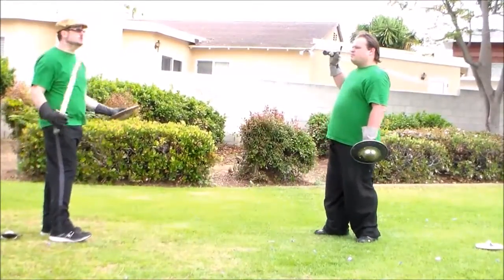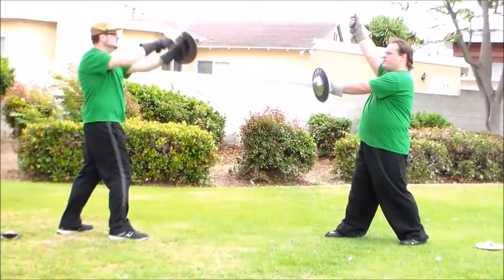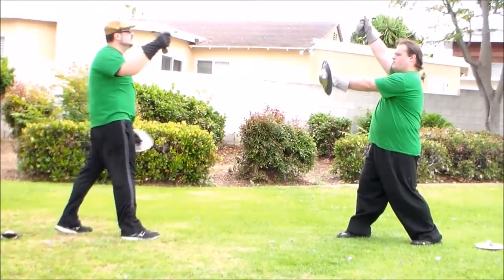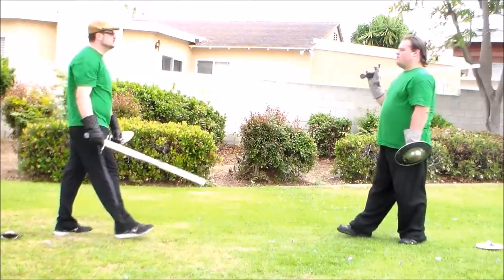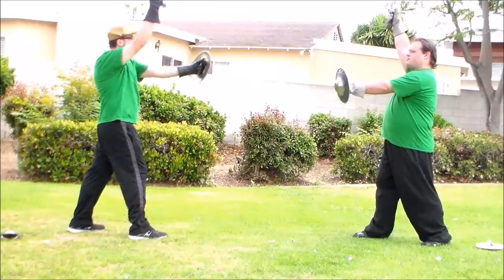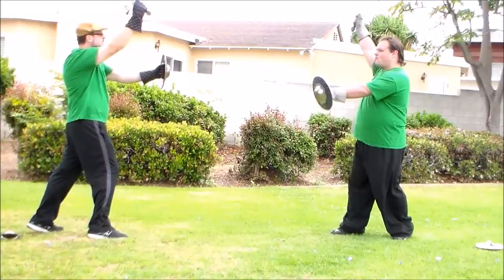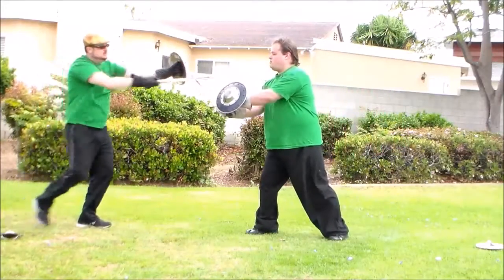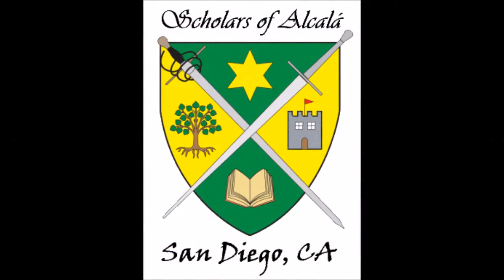Ch. 3/4: Manciolino Guardia Alta Offense 1 and Counter 2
Interpretation of Manciolino's first attack against Guardia Alta